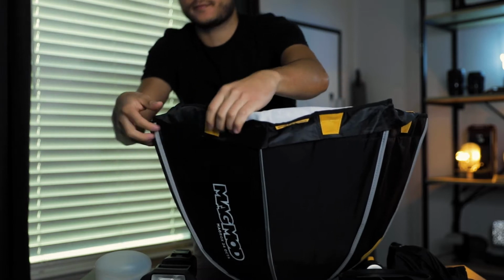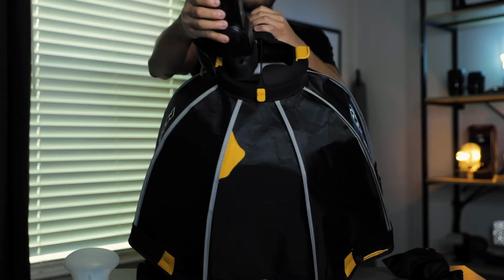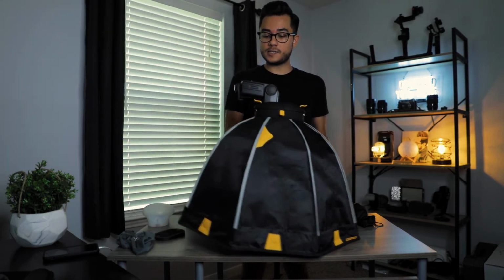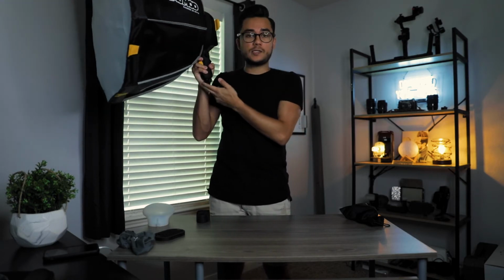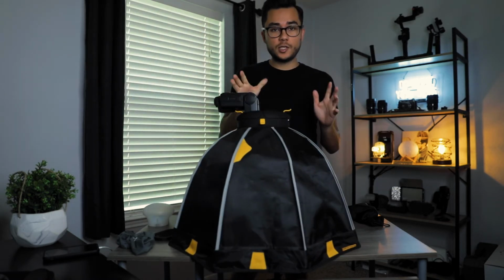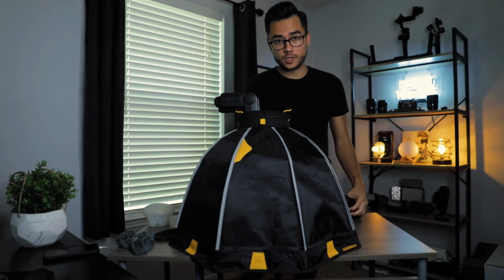Turn Your CHEAP FLASH Into a PRO OFF-CAMERA FLASH!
Today, I breakdown my Off Camera Flash System and how I use it! A great starting option for anyone wanting to get into using OCF. Here's the gear below!

MAGBOX 24" OCTA STARTER KIT
Neewer NW680 Flash
GODOX X1C Wireless Flash Trigger

2020 Gear for Photography, Filmmaking, & Vlogs:
MY CAMERA
FAVORITE PRIME LENS
FAVORITE ZOOM LENS
MY OFFICE STUDIO LENS
PORTRAIT LENS
MY VLOGGING LENS
DRONE I STILL USE
ON CAMERA MONITOR
OFFICE STUDIO LIGHT
FLASH I USE FOR WEDDINGS
HOW I RECORD AUDIO AT WEDDINGS
OCF SYSTEM I USE
ND FILTER
DRONE ND FILTERS
OFFICE STUDIO MIC
SMALLER VLOGGING MIC
BENDY TRIPOD
SD CARDS I USE
CURRENT FAVORITE GIMBAL
FOLDABLE SMARTPHONE GIMBAL
WIDE ANGLE LENS FOR YOUR PHONE
MY CAMERA BAG
CAMERA STRAP
BEAST COMPUTER
ULTRAWIDE MONITOR
HOW I BACKUP STUFF

MY LIGHTROOM PRESETS!